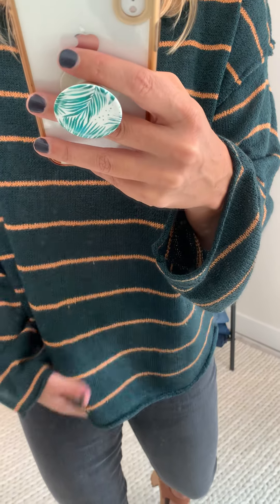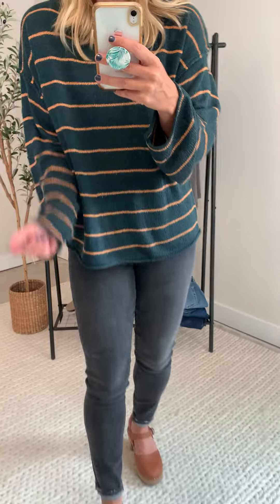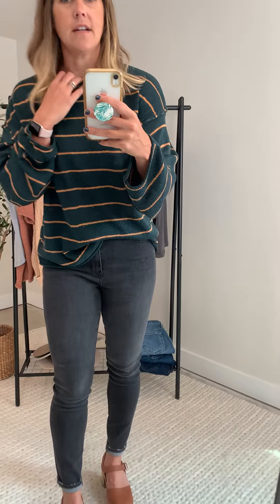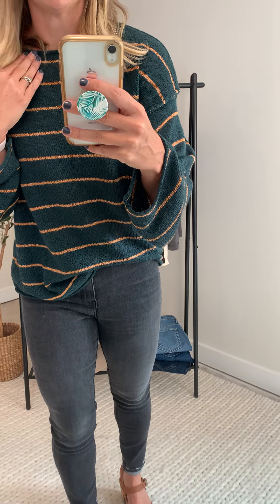Flynn Striped Sweater Try On (M)